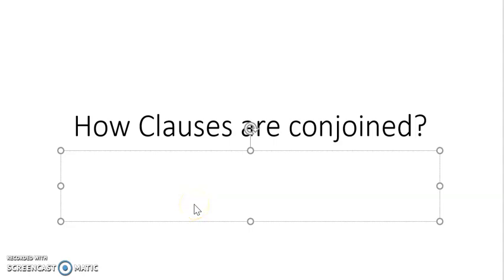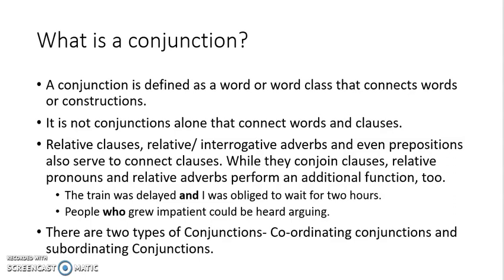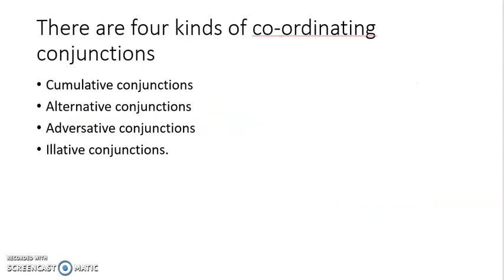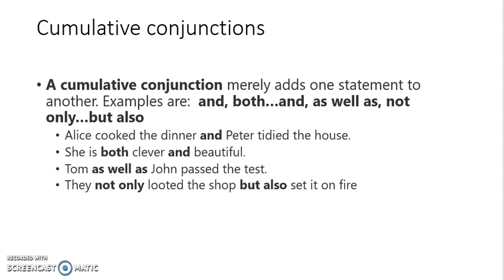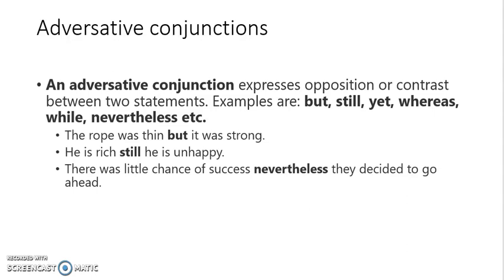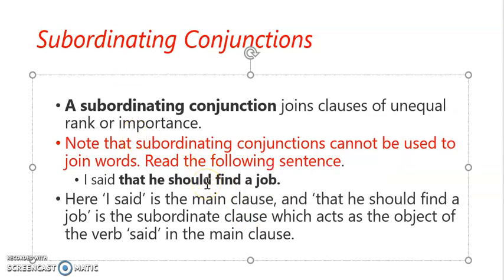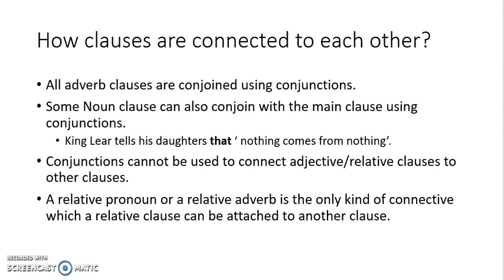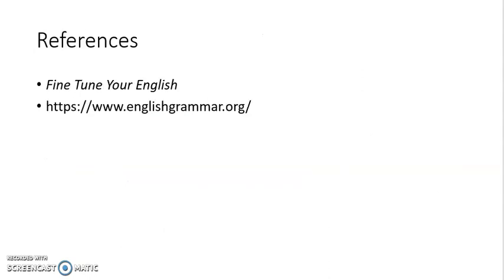How Clauses are conjoined ? (Conjunctions)